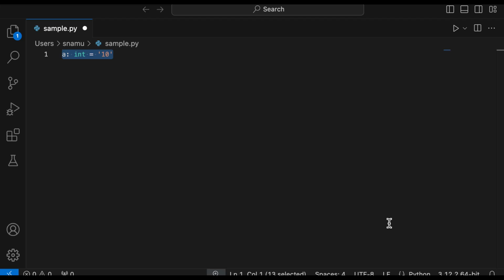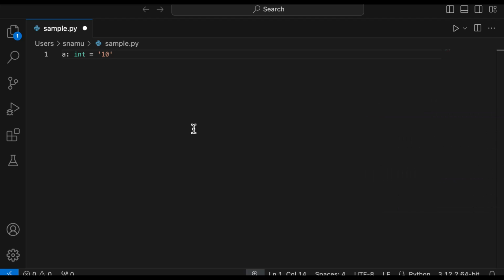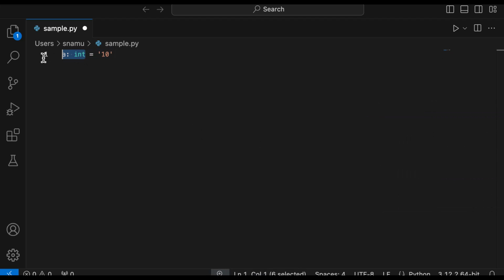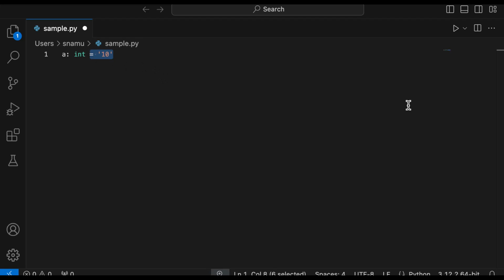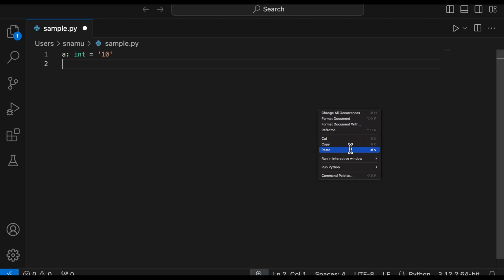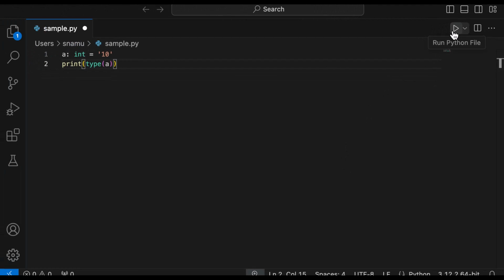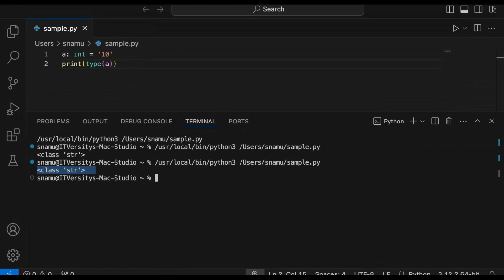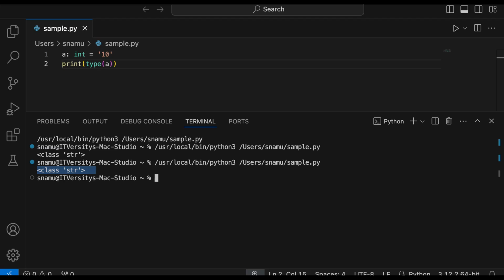Understanding Python Type Hints: Why Data Types Can Behave Unexpectedly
In this Python tutorial, we dive into a popular question about Python type hints and variable assignments: What happens when you write a: int = '10'? Is this valid Python code? Does it enforce the type of the variable? In this video, we break down the confusion around type hints and demonstrate how Python handles variable types at runtime.

* What Python type hints are and how they work.
* Why type hints don't enforce data types at runtime.
* The dynamic typing system of Python.
* A practical example to show what happens when you run the code a: int = '10'.

By the end of this video, you'll have a clearer understanding of how Python works with type hints and how to avoid common misconceptions.

*Ready to take your Python skills to the next level?*
👉 Unlock our Complete Python Developer Course for a step-by-step guide to mastering Python programming.

*Explore More:*
🔗 Check out our Python Q&A: Test Your Coding Skills playlist for coding challenges, quizzes, and step-by-step explanations.